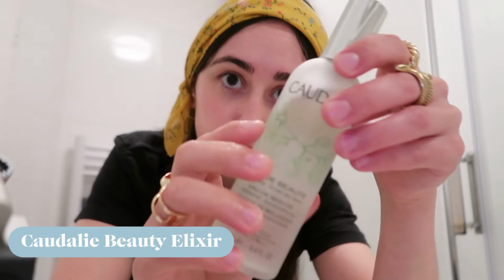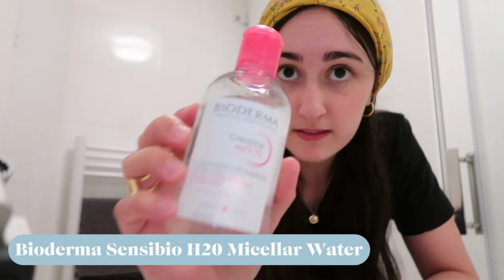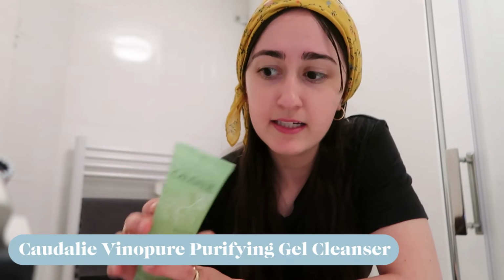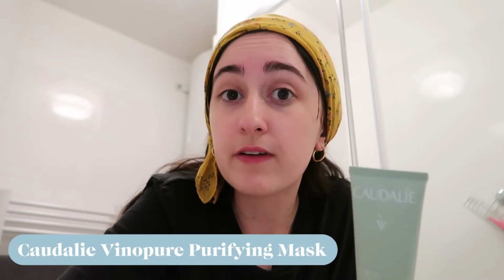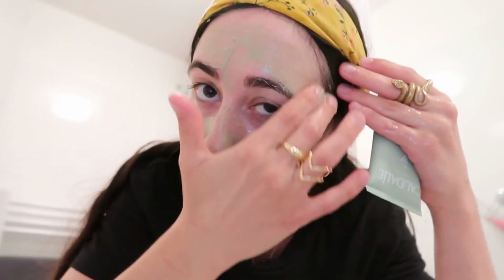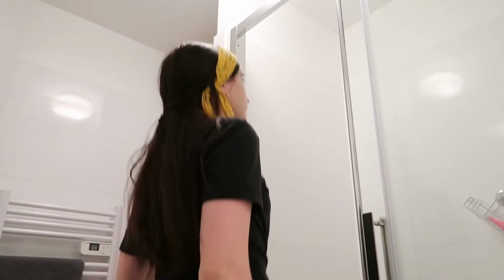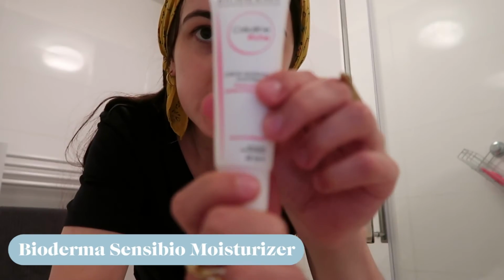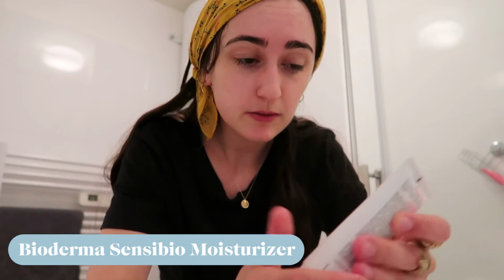French girl Skincare Routine (Best products + step by step routine) ✨ for glowing skin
French girl skincare routine (morning & night routine for GLOWING SKIN)

This is basically the Netflix of French content! 😍

My French Skincare Routine

Caudalie Beauty Elixir
Bioderma Makeup Remover
Caudalie Vinopure Purifying Gel Cleanser
Caudalie Vinopure Serum
Deep Cleansing Exfoliator
Bioderma Moisturizing Mask
Caudalie Glycolic Peel Mask
Avène Eau Thermal Refreshing Eye Contour Care
La Roche-Posay Light Shake Fluid Sunscreen
Rose Quartz Faceroller

00:00 Intro
00:42 Morning routine
02:22 Night routine - Step 1 (Makeup remover)
03:34 Night routine - Step 2 (Cleanser)
05:04 Night routine - Step 3 (Mask or Exfoliation)
10:01 Night routine - Step 4 (Serum)
12:01 Night routine - Step 5 (Moisturizer)
12:45 Night routine - Step 6 (Eye cream)
14:01 You're done!
14:12 Another skincare video to watch

Bonjour! I'm a California girl living in France.

NEW VIDEOS about…
🇫🇷  French Language & Culture
✈️  Travel & Expat Life
🎨  Art School
📽️  Film
👠 Style
📚  Poetry
☀️  And more...

📚My latest poetry book "Portrait of Your Ex Assembling Furniture" 📚

🇫🇷  Great Books about Paris & French Culture, etc. 🇫🇷

xoxo
Nicolette